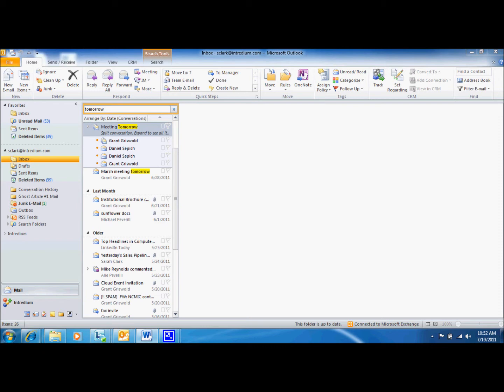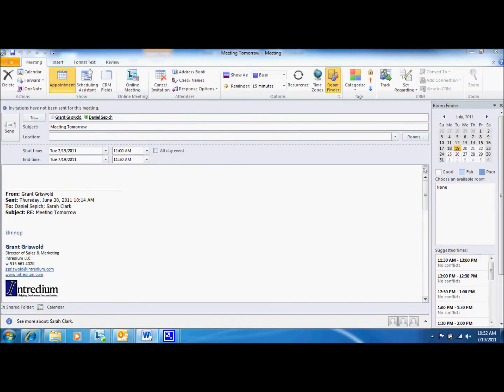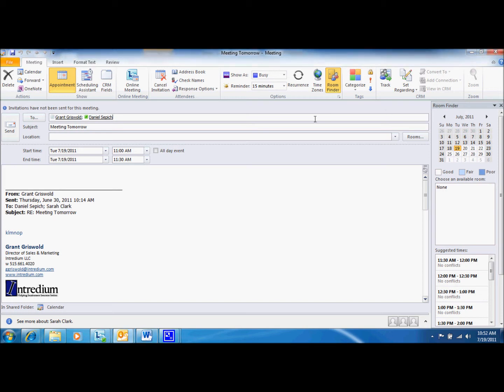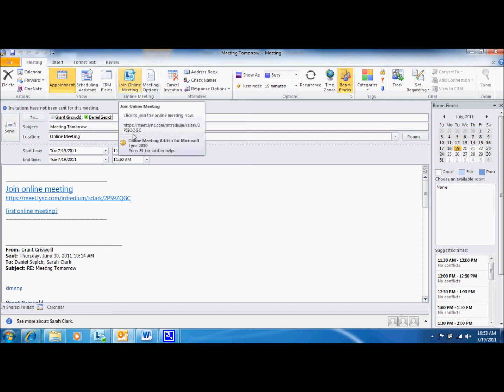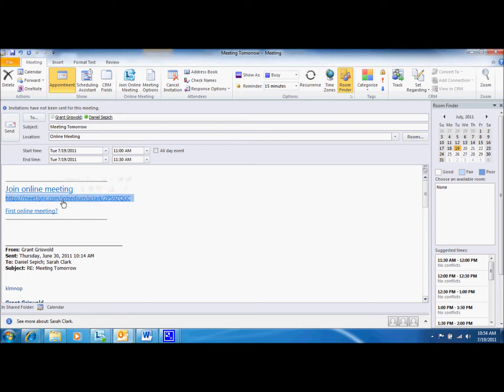How to Schedule a Live Meeting from Outlook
How to Schedule a Live Online Meeting from Outlook